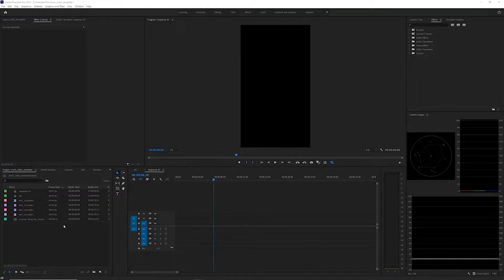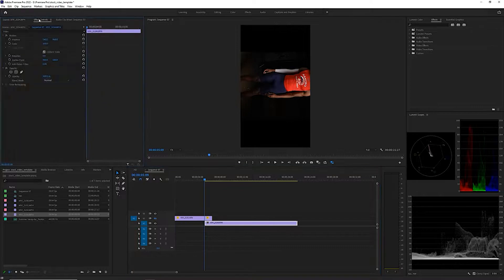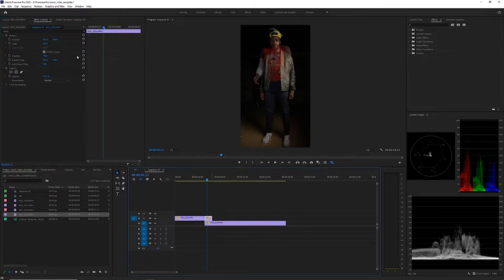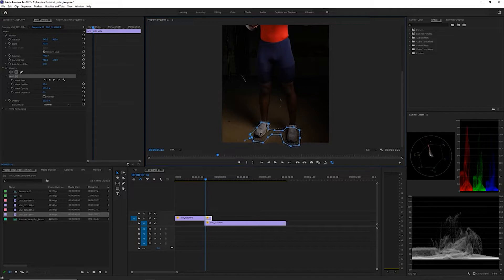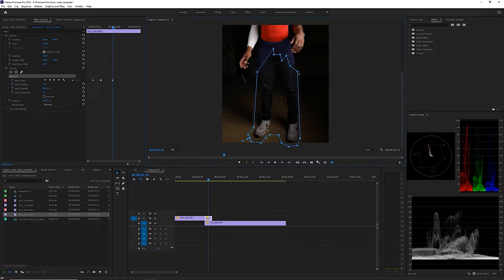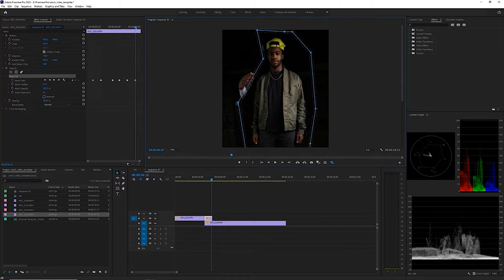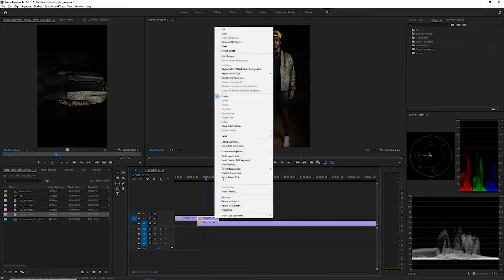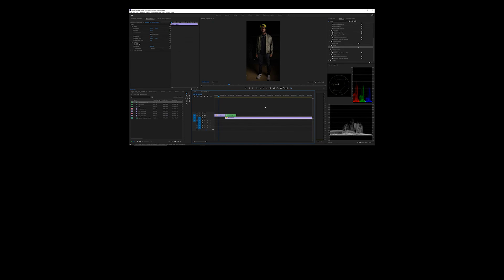How to Create Morph Effects (Easy Tutorial)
Here's how to create a morph effect in your videos. The principles work for Premiere Pro, Final Cut Pro or Davinci Resolve. I'm using Premiere Pro in this example.

My Other Camera

0:00 Intro
0:24 Tutorial Start
1:18 Setting Up the Transition
2:27 Aligning the Footage
3:24 Creating a Mask
4:55 Creating Transition Keyframes
8:47 Colorizing the Morph Effect